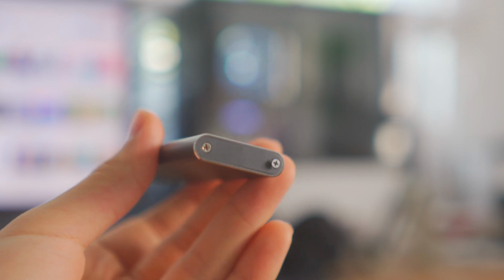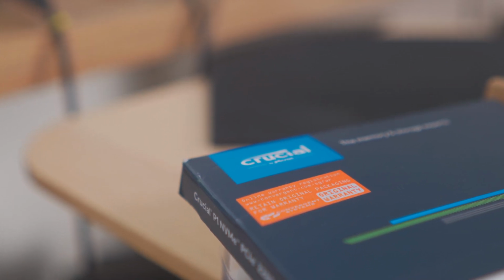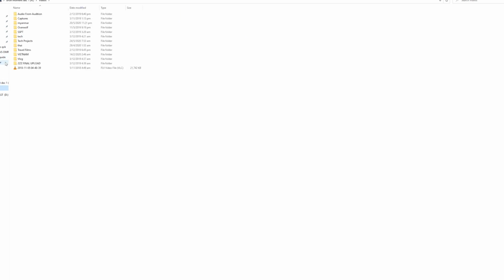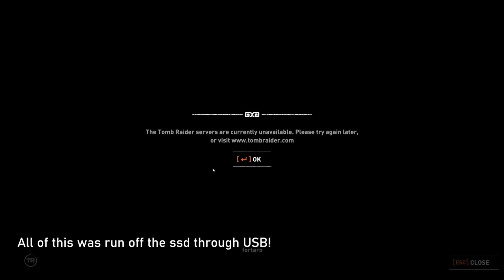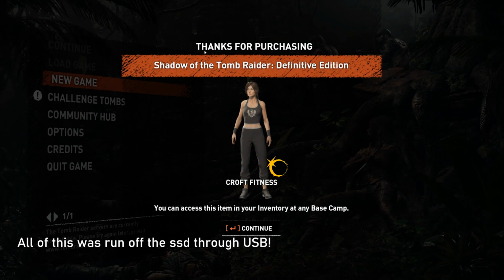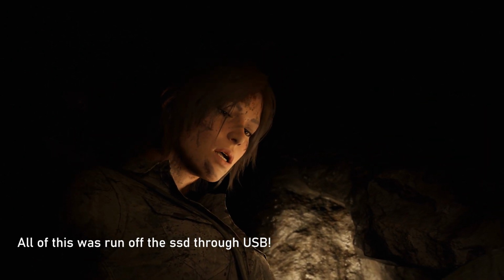BEST EXTERNAL SSD ENCLOSURE? EZCAST USB 3.2/3.1 GEN 2 SSD ENCLOSURE + Crucial P1 SSD